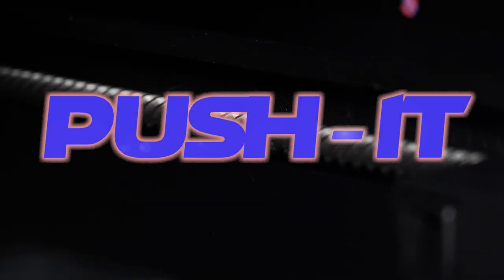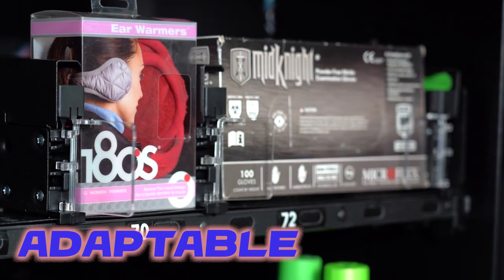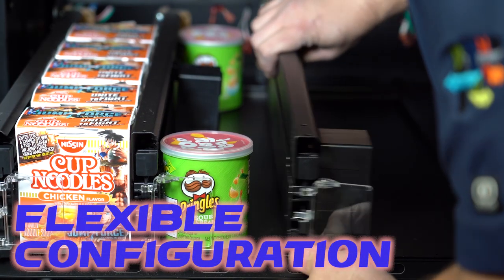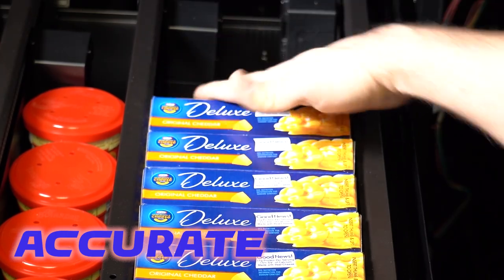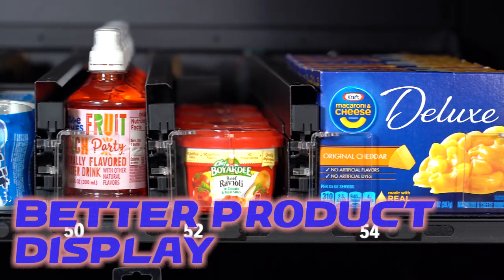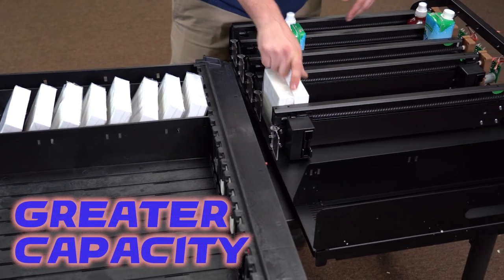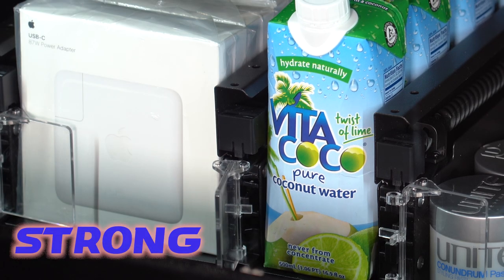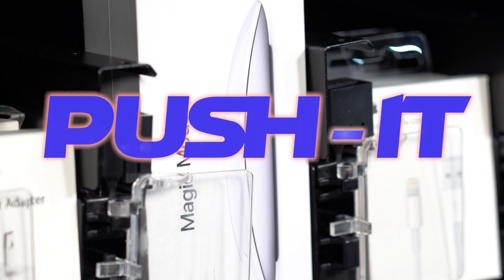Push-It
Push-It does not use coils to secure and vend products. A pusher module moves along a rod helix to push products off the tray. The new Push-It system makes it easy to change selection sizes and load products, because you do not need to mess with changing out coils or placing products in coil slots.